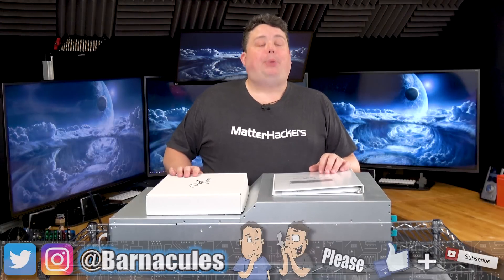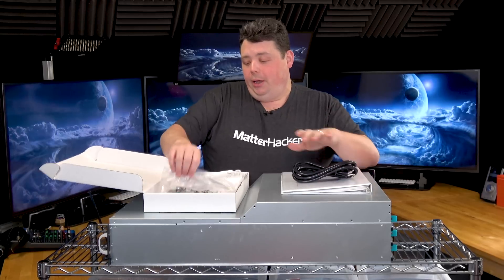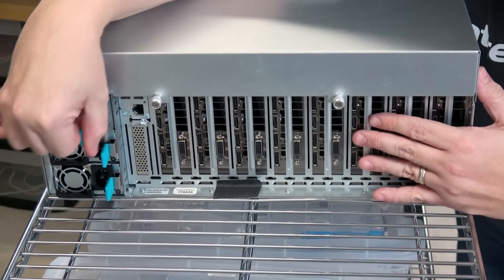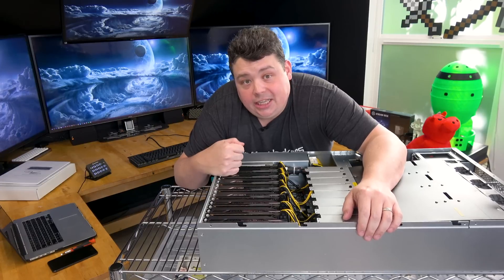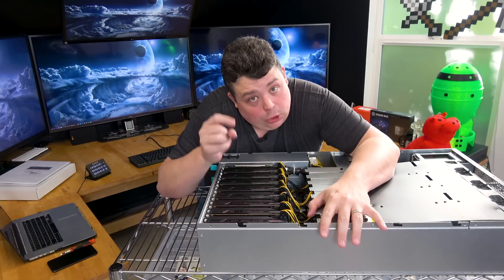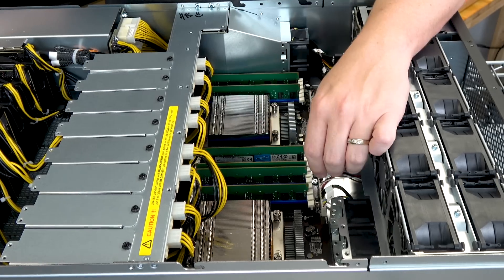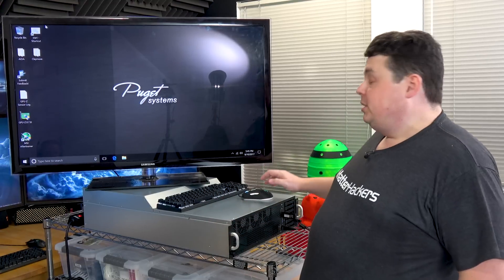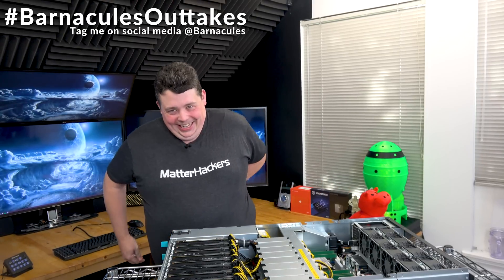Ethereum Crypto Mining Custom PC Server with 8 Nvidia GTX 1060 6GB GPU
Did you know I've made over 800+ other videos on YouTube? 🍿 I've been getting into mining GPU based crypto currency like Etherem so I reached out to Puget Systems and some how convinced them to put together this massively overkill custom rack mount server with 2 CPUs, 8 GPUs as a sponsored build. I use this system primarily for Ethereum mining, Adobe media encoder video rendering, and virtual machine hosting but I'm going to push it in many more directions.

[PUGET SYSTEMS] (4) GTX 1060 6GB Graphics Cards & Build+
[INTEL] (2) Xeon E5-2637 v4 3.4ghz CPU's
[ASUS] System ESC8000 G3 3U Server Case/Mobo/Power Supplies
[CRUCIAL] (8) 8GB DDR4 ECC REG Memory (64GB Total)
[EVGA] (4) GTX 1060 6GB Graphics Cards

^- Tell them I sent ya!

▼ Come chat with us live on Discord throughout the day ▼

▼ Links to Equipment & Software I use to produce these videos ▼